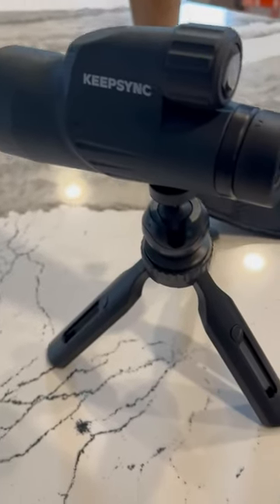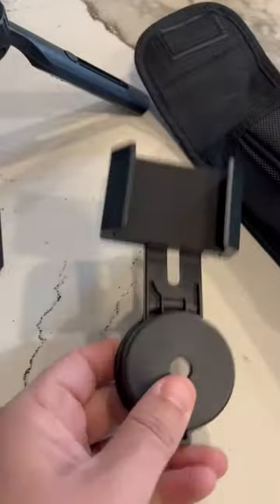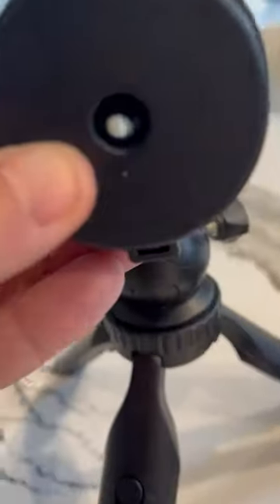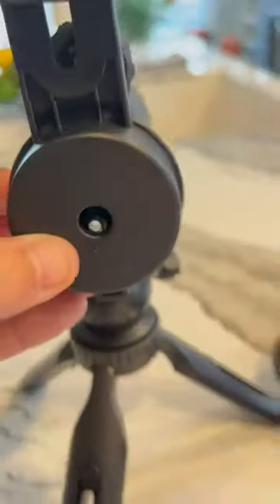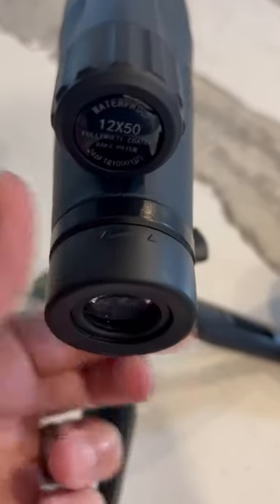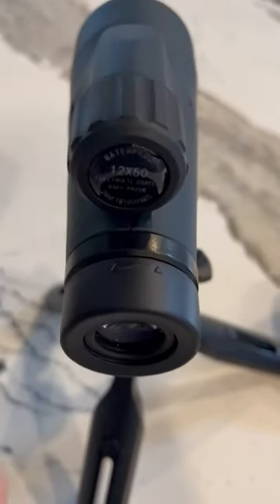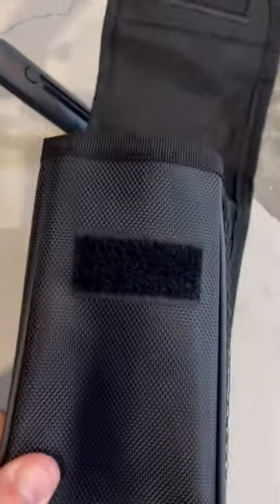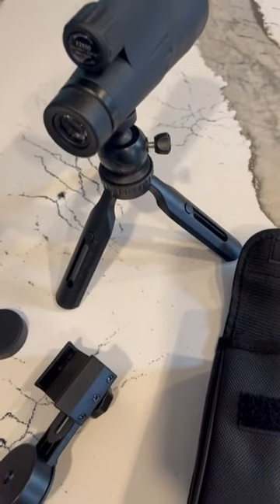KEEPSYNC High Powered FMC Lens & BAK4 Prism Telescopes Review, Good complete package that is great